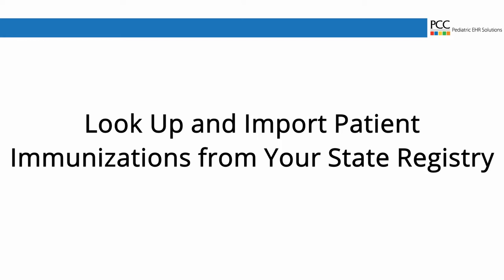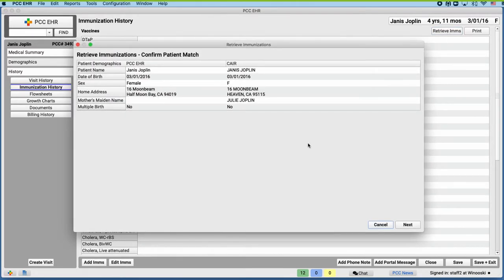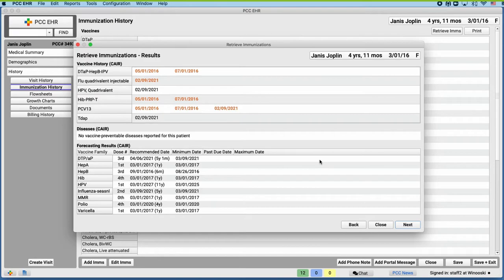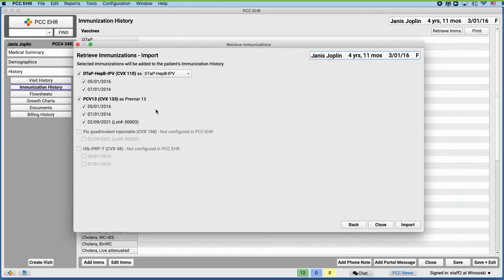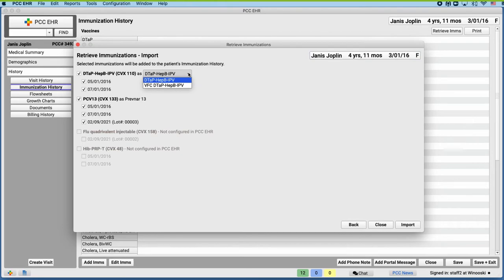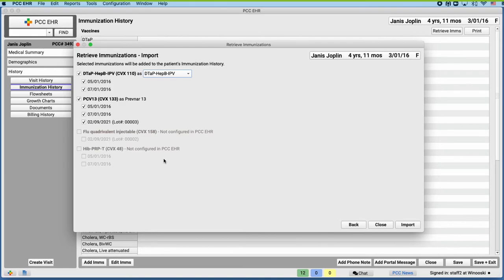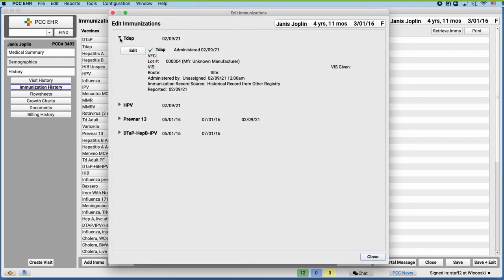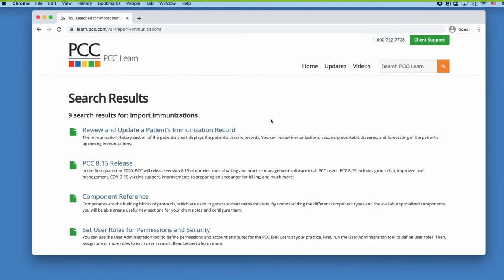Look Up and Import Patient Immunizations from Your State Registry